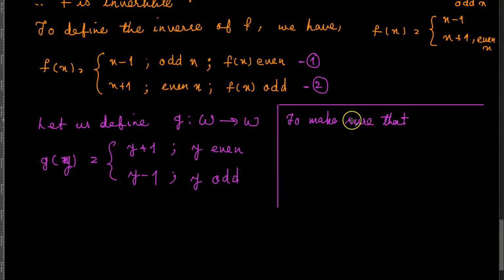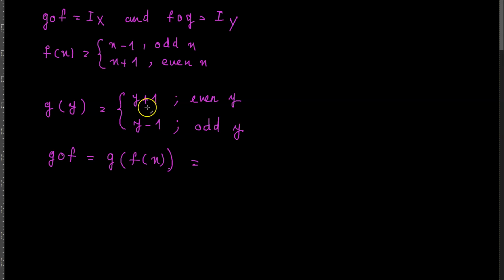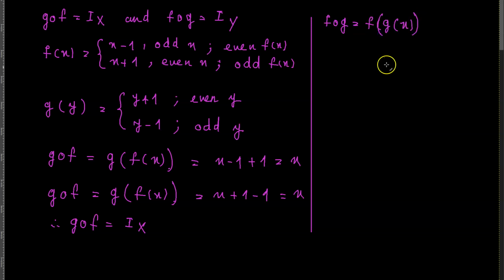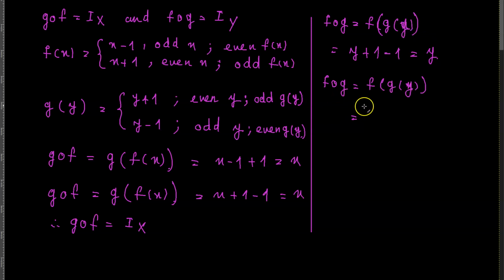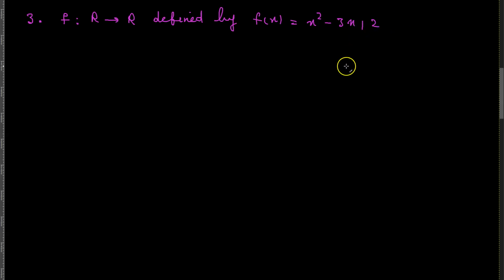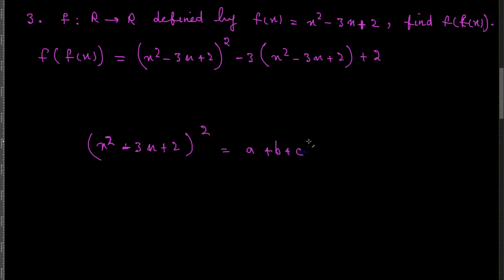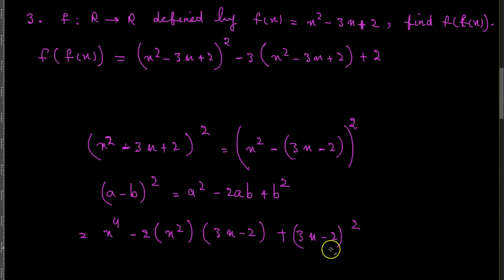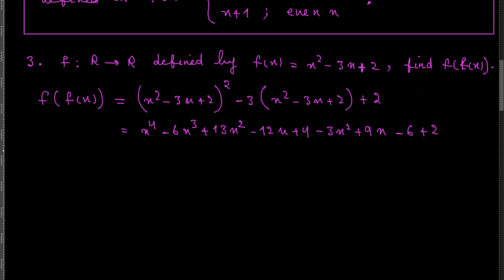NCERT Math Class 12 Chapter 1 Miscellaneous Exercises #2